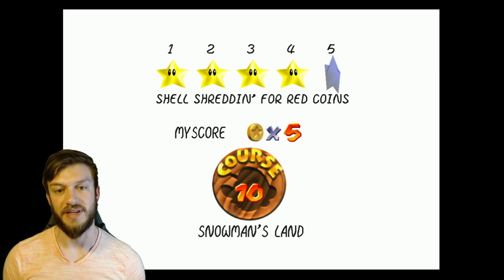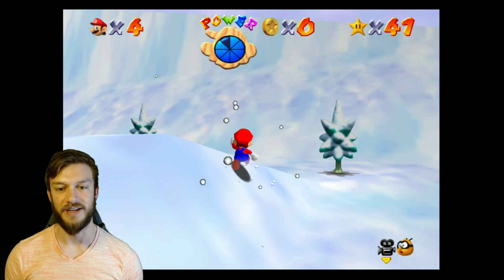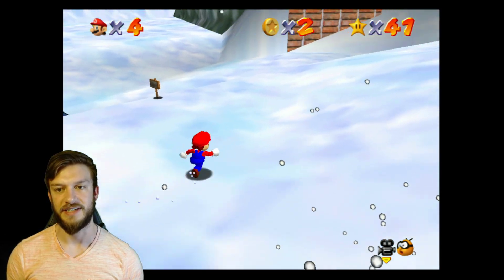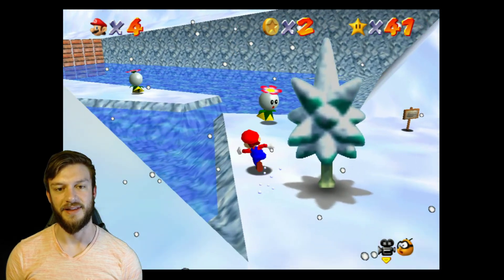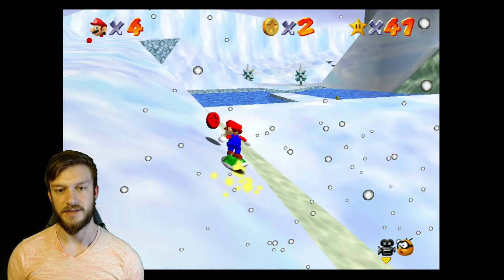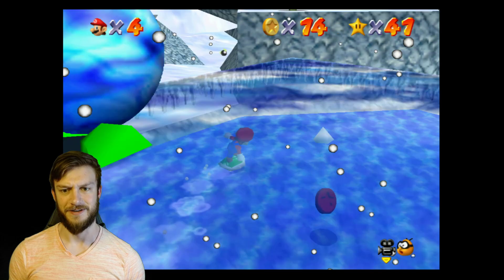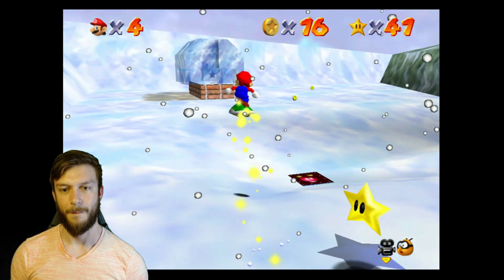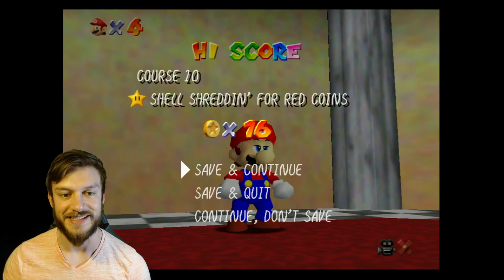Shell Shreddin for Red Coins Super Mario 64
This level is not difficult at all, and actually retraces the steps from the last level. We are going to proceed over the wooden wall to get the koopa shell, and then grab all the red coins up there and around the area. Not difficult at all and one of the easier red coin levels.